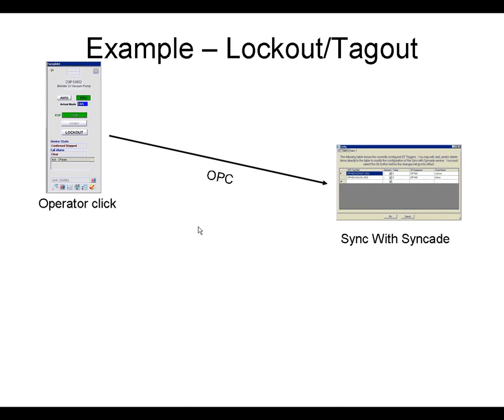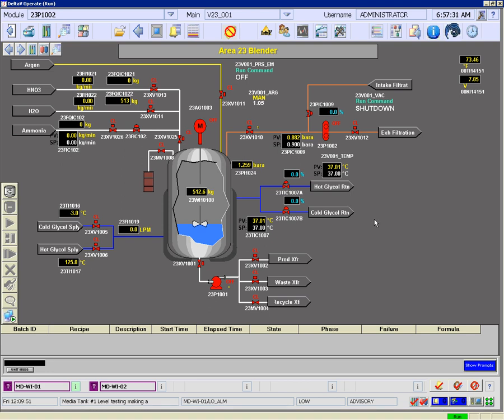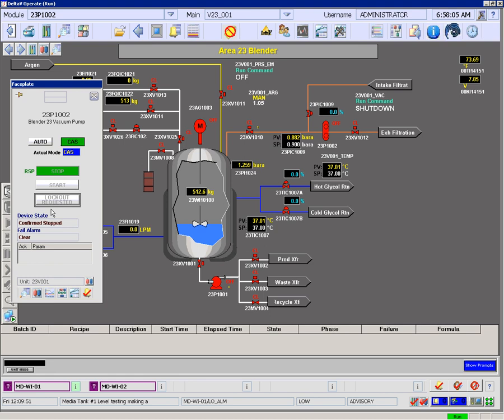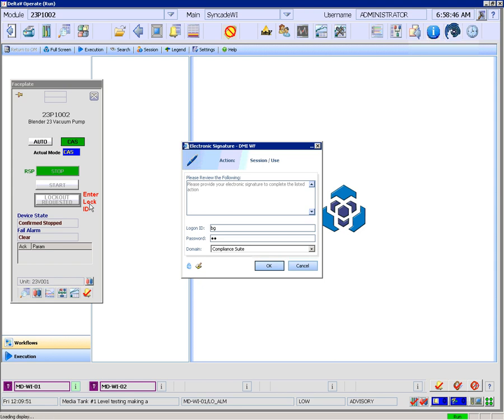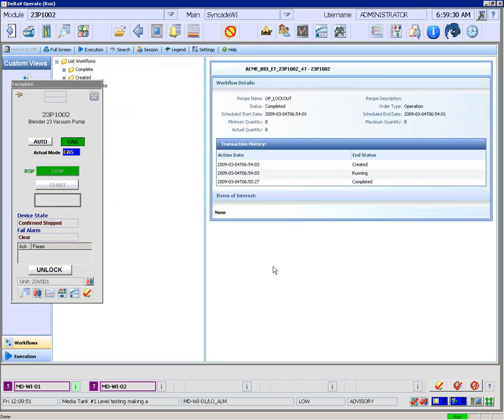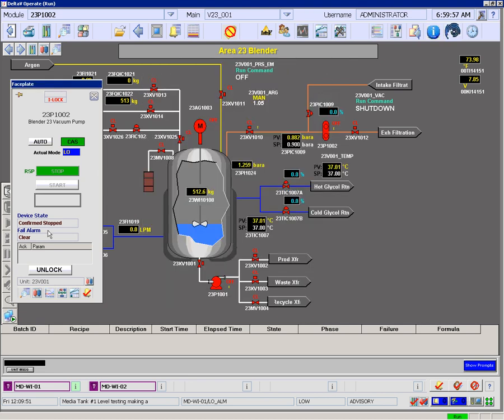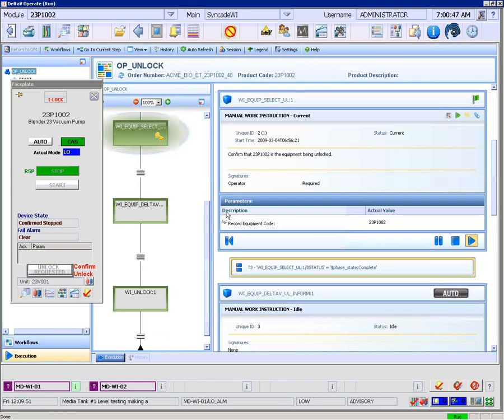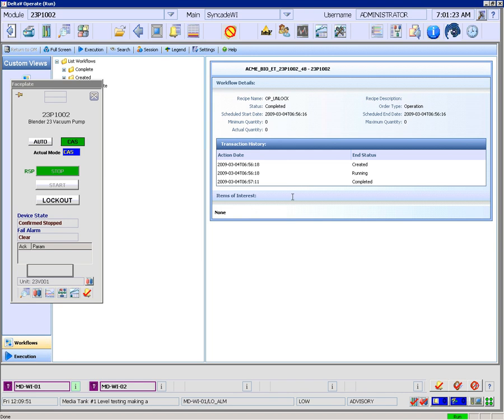Automating lockout workflow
Automatically create and start workflow for locking out/tagging out equipment using the integration of Syncade and DeltaV.